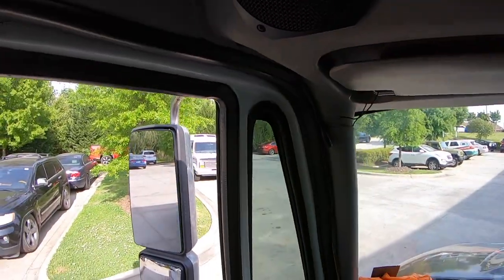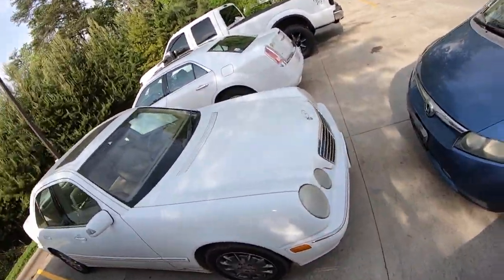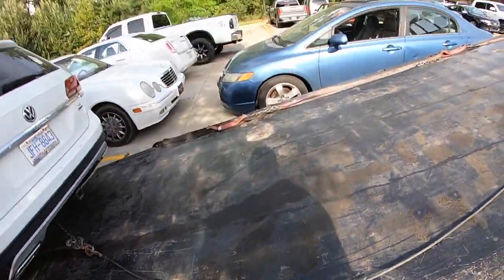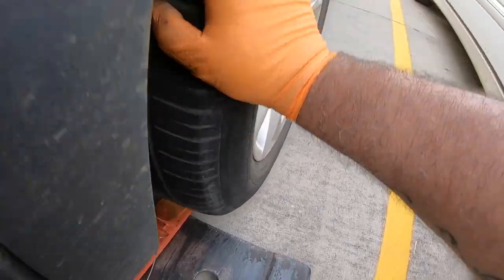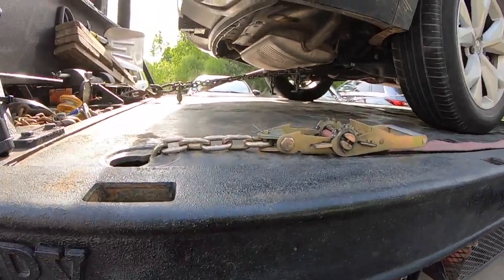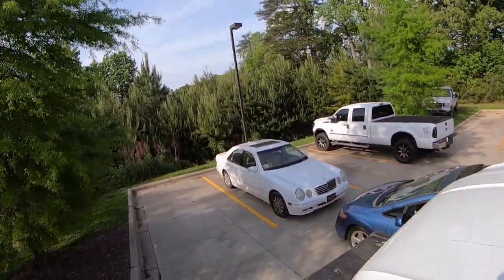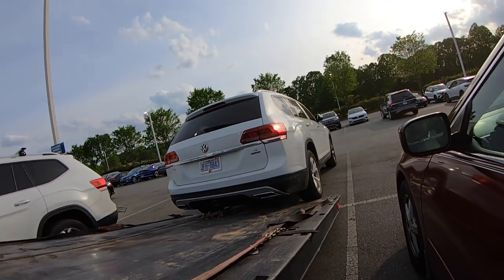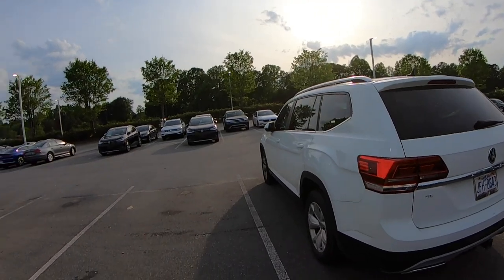VW ATLAS STUCK IN PARK AND PARKING BRAKES STUCK ON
Do not attempt any of these techniques unless you are an experienced Tow Truck Operator and/or Auto Mechanic. Utilize all necessary safety precautions when employing these techniques. The producer of this video assumes no responsibility or liability for the misuse of this information with respect to property damage and/or personal injury of any kind. This disclaimer applies to every and any video produced and published by TowMan127 Checkout more of my videos.